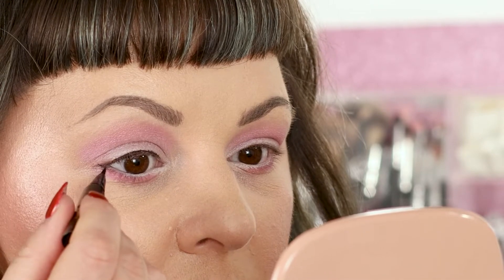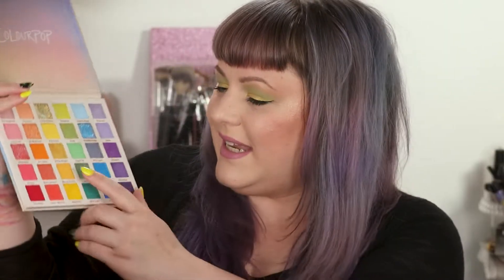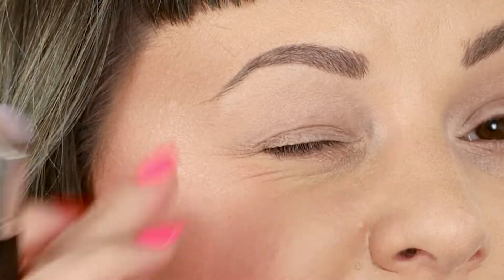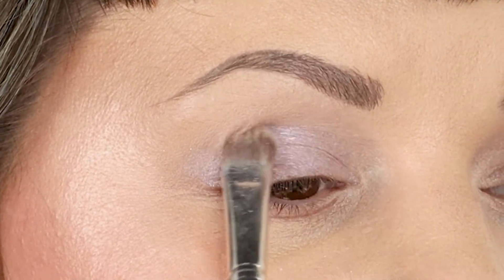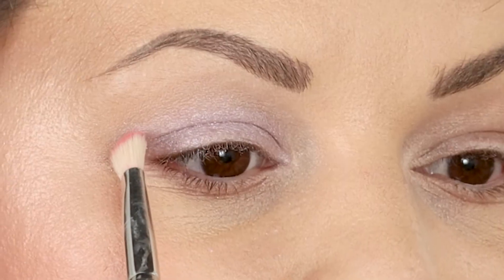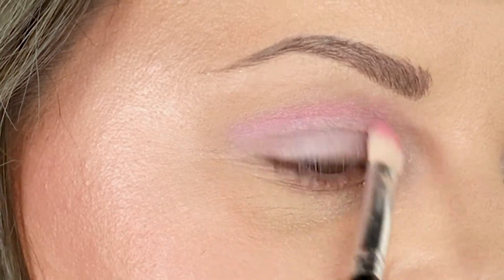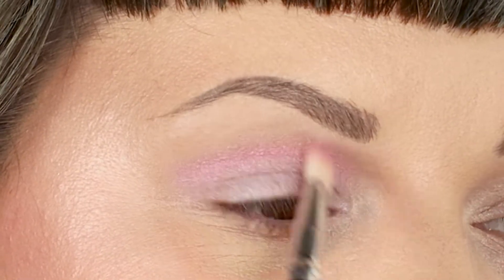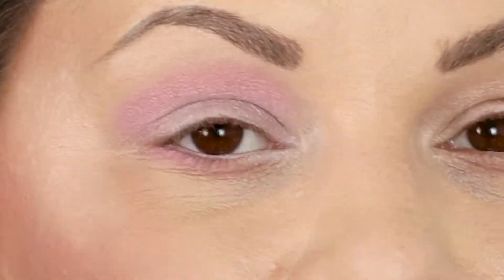How To: Two Tone Eyeshadow Look For Everyday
Do your make-up with me! Grab 2 eyeshadow colors and follow along with this how to: two tone eyeshadow tutorial. ⬇️

This is a super quick and easy everyday eyeshadow look — perfect for beginners and make-up enthusiasts who want to sleep a little longer in the morning, but also want to glam it up for work! ✨

When you're done with your make-up, don't forget to tag me in your photos on Instagram or put them in my Facebook Group. 💖

👀  PRODUCTS used:
ColourPop Fade Into Hue Palette | Shades: Empress, Lovecraft, Dyed Up, Shine Bright
Ben Nye | Magic Color White Eyeliner Pencil
👩🏻‍🎨 Brushes:
Crown SS011 * | Flat brush for Empress (lid color)
Crown C461 * | Pencil brush with Lovecraft (under the eye) -

Love, light, + all the sparkles 🧚🏻‍♀️✨

Xo,
Donna DeLia

I will only share codes on products I’ve tried and trust. All reviews are my own and codes don’t affect my opinion. All commissions earned go right back in to making more videos for you. Thank you for your support! 🥰